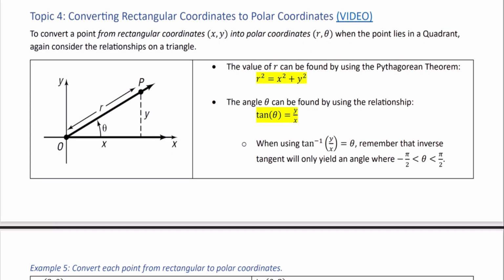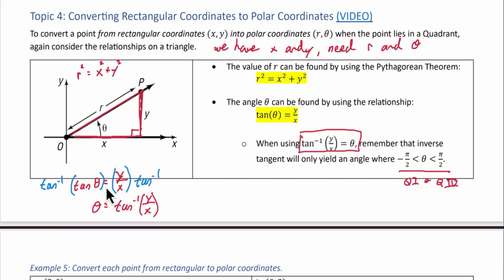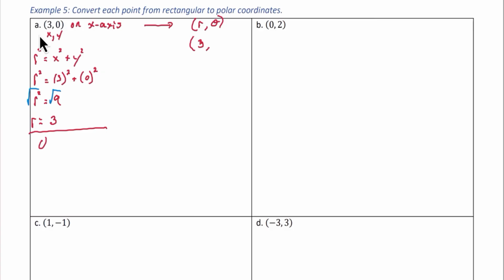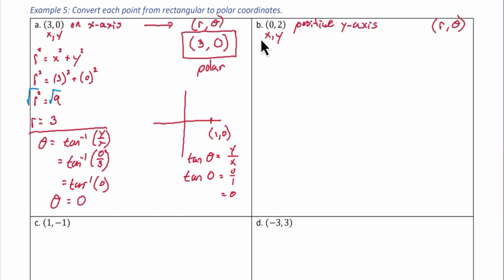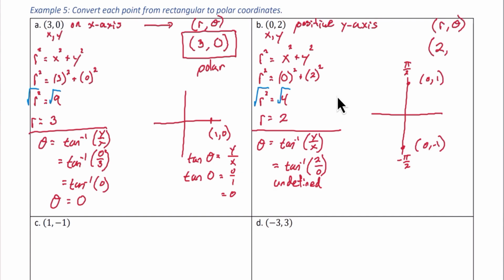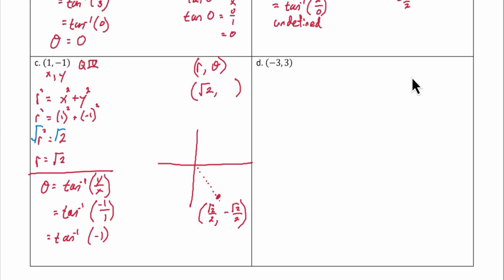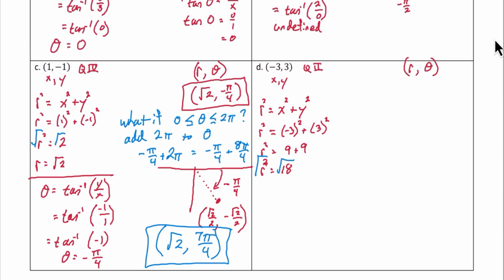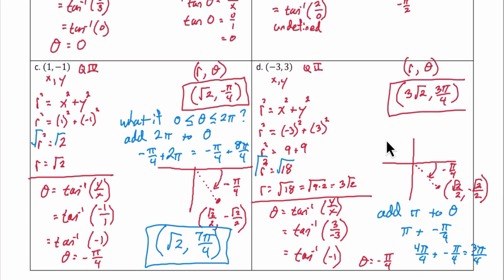Converting Rectangular Coordinates to Polar Coordinates